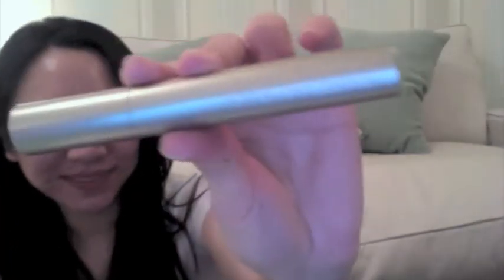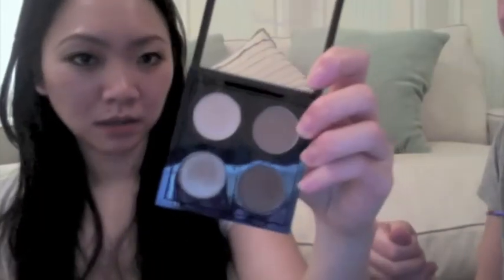Erica does my makeup - red lips *eng*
Picture of the makeup look:
We re-created the red lips look for fun! :)